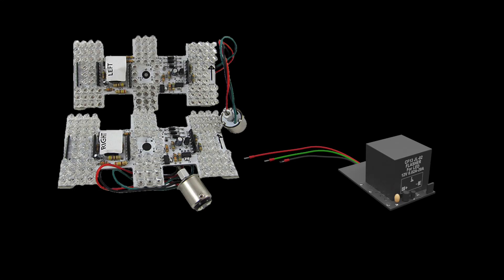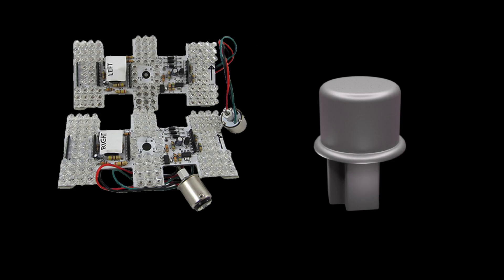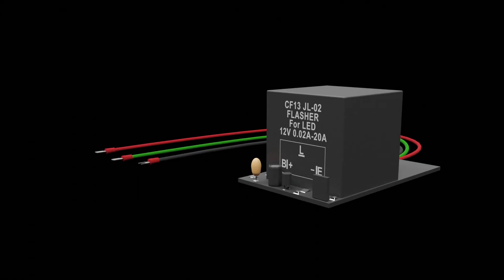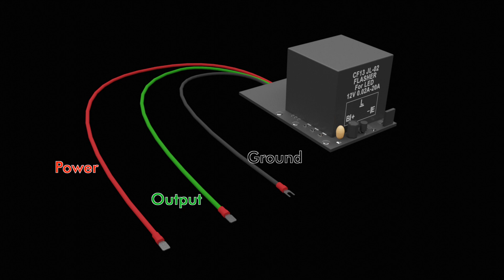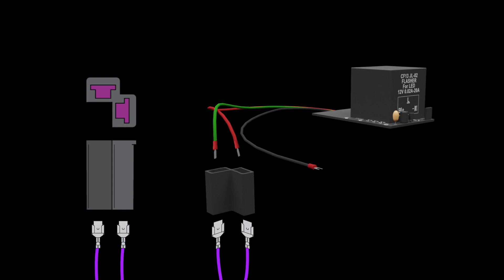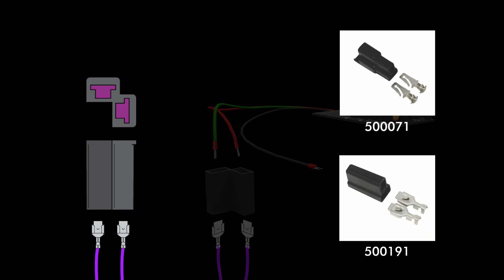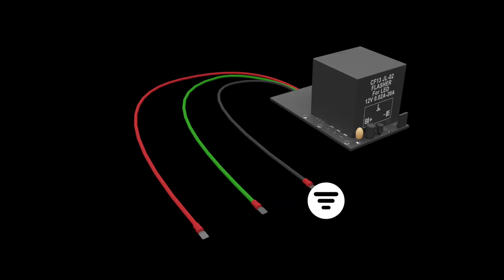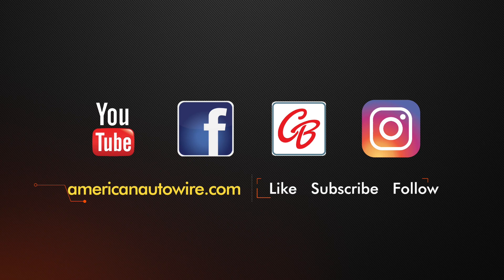How to add sequential LED taillights to an early Mustang Classic Update kit.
American Autowire Classic Update kits are very accommodating with almost any type of aftermarket equipment. Adding sequential LED taillights to your Mustang is simple once you are familiar with how the flasher relay functions as well as the minor modifications required to the kit.